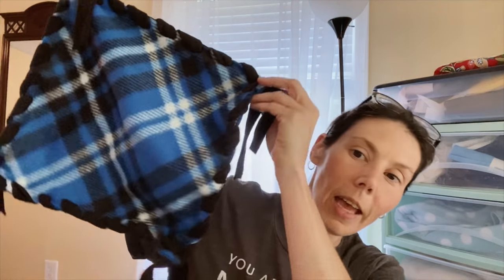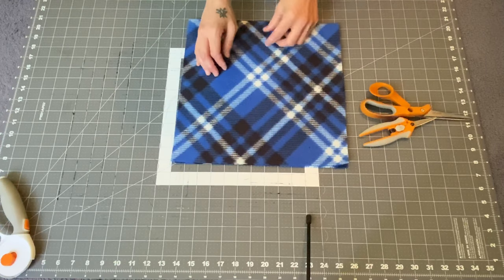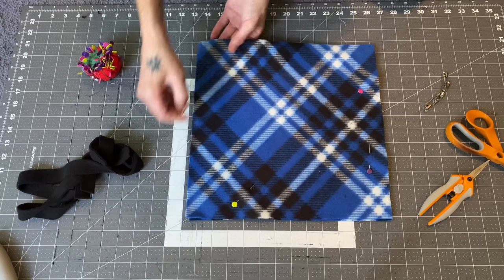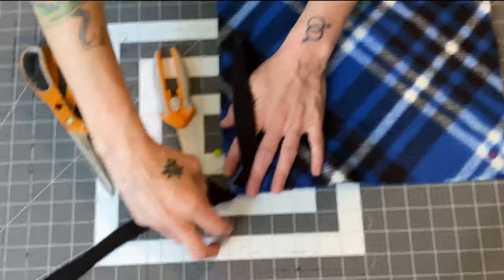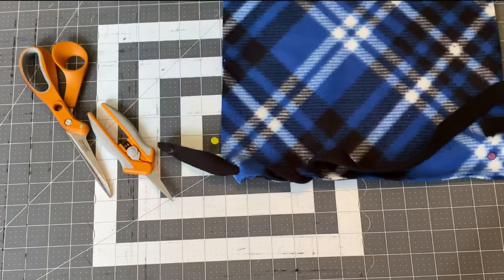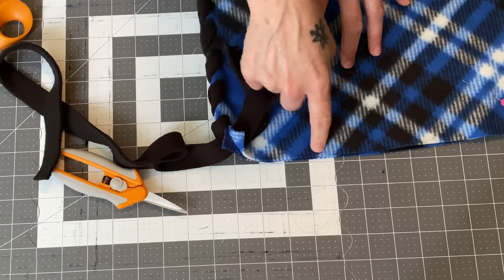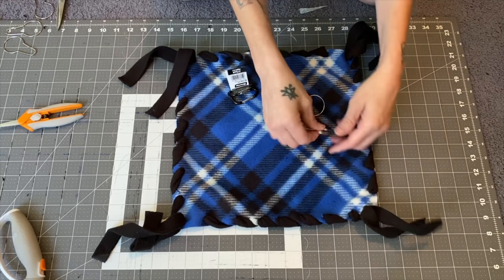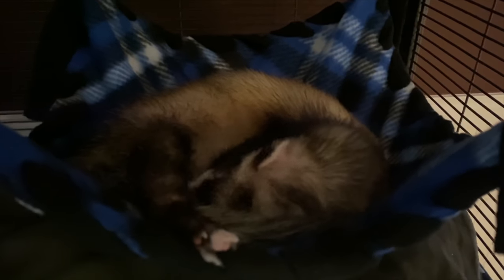DIY No Sew Pet Hammock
This DIY No Sew Pet Hammock tutorial is super easy and it works great. This no sew tutorial is the first in my new DIY No Sew Series.  My ferrets absolutely loved this hammock. My ferret, Bear laid in it before I could get it completely hung up. The best part is, you can make this hammock in any size. It’s great for Ferrets, rats, chinchillas, sugar gliders, and cats. I made mine a 12” x 12” ferret hammock.

You could even add an absorbent layer in the center for those pets who aren’t great at using a litter box.

If you are looking for cage liners, cage accessories or small pet toys you can find them on my

Here are the materials you will need to make this diy no sew pet hammock:

- Scissors
- Pins or Safety pins (optional
- hooks or extra strips of fleece for hanging
- Uhaul fabric or batting (optional)

- 2 pieces of fleece
(size is up to you)
- 4 strips of fleece 1” wide
cut as long as each side + 10”

Example:
Hammock Size 12” x 12”
4 Strips 1” x 22”